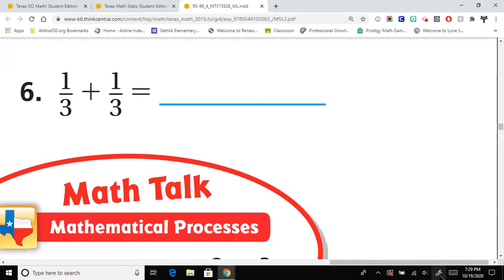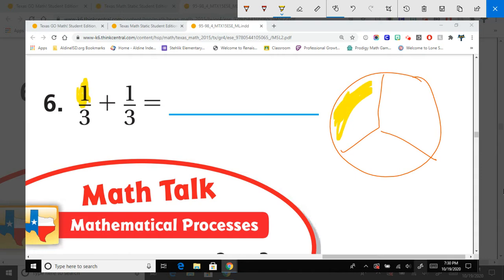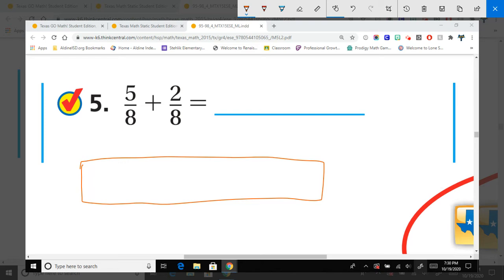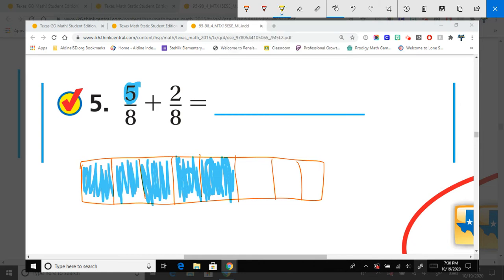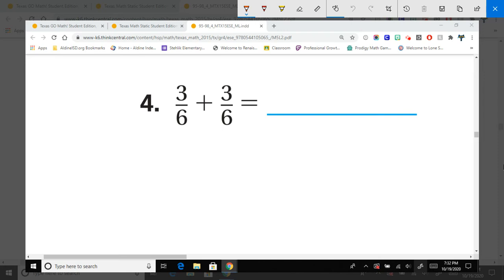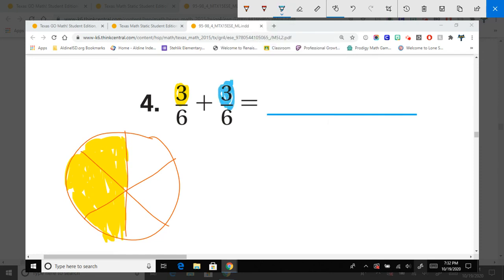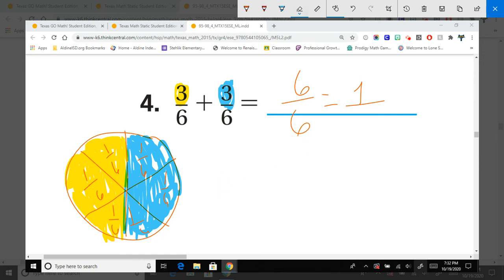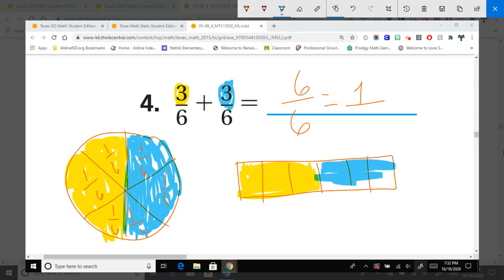Addition of fractions: fraction circles and Strip Diagram